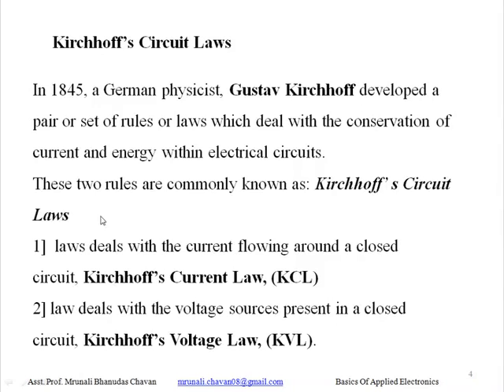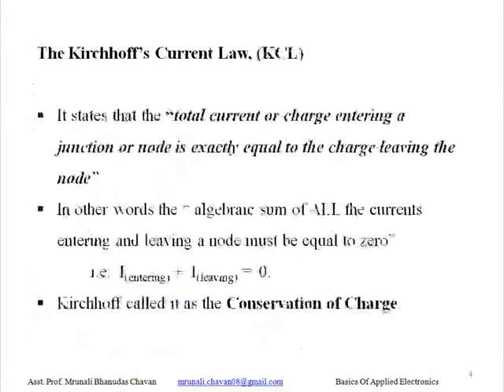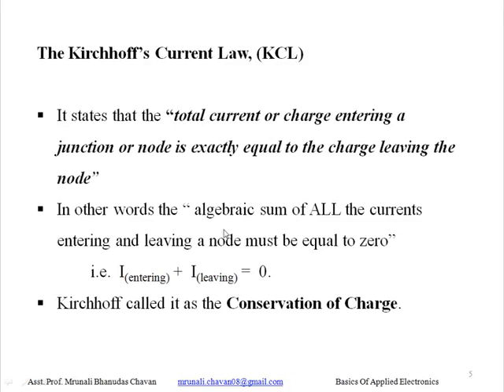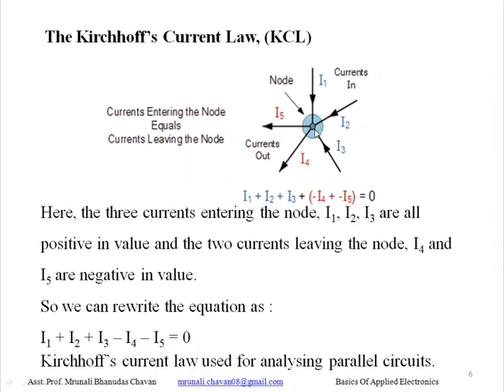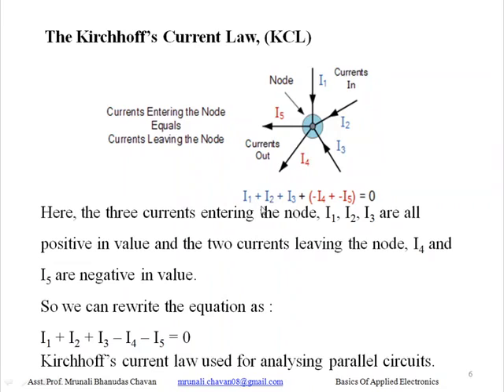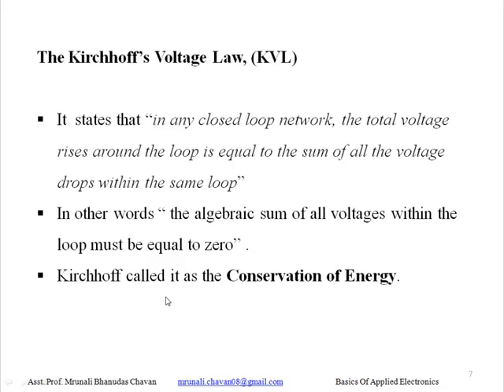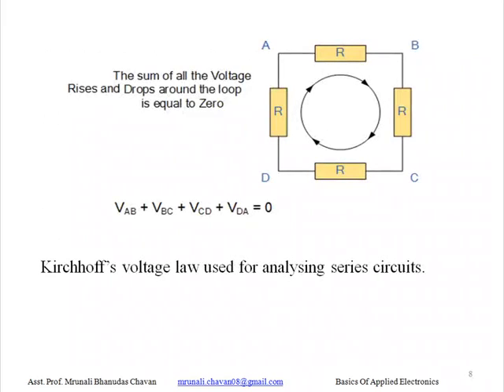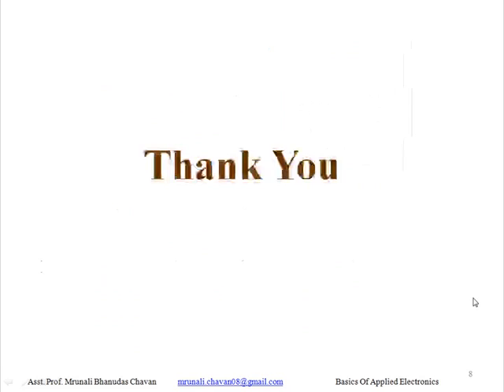# Kirchoff'sCircuit laws # Kirchoff's Current Law # Kirchoff's Voltage Law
In this video kirchoff's circuit laws explained